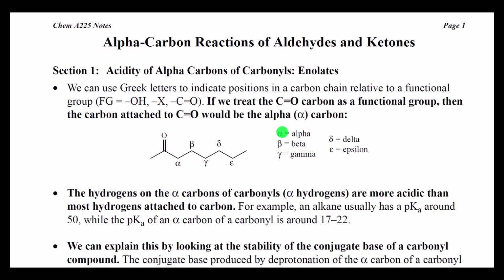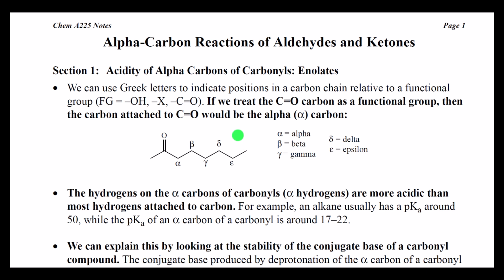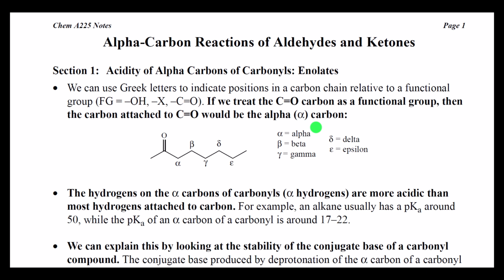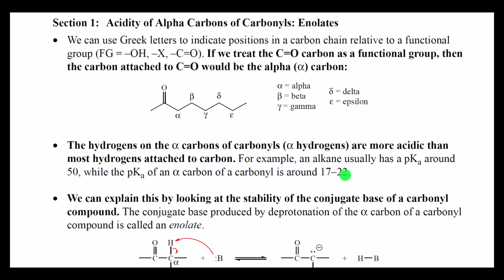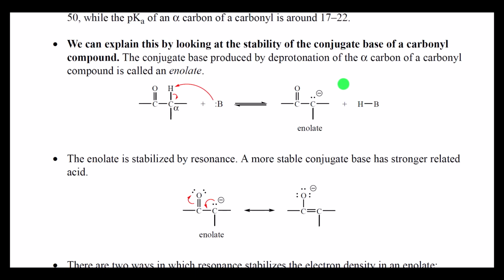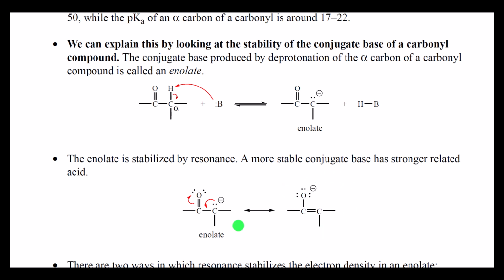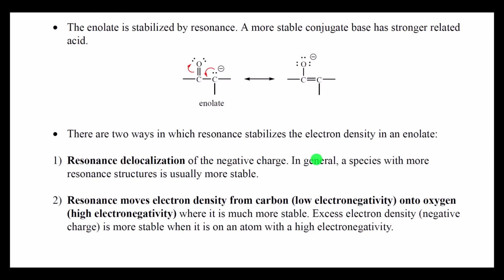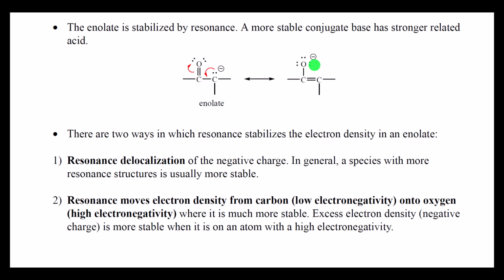A225 Chapter 17 Alpha-Carbon Reactions 1 - Part 01